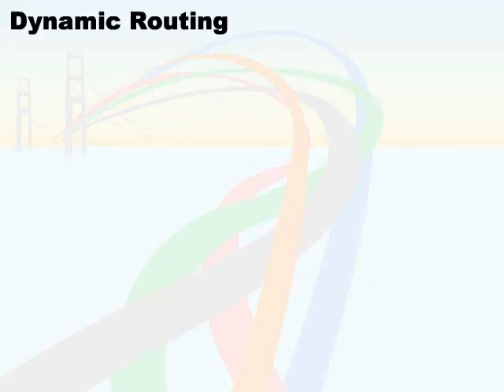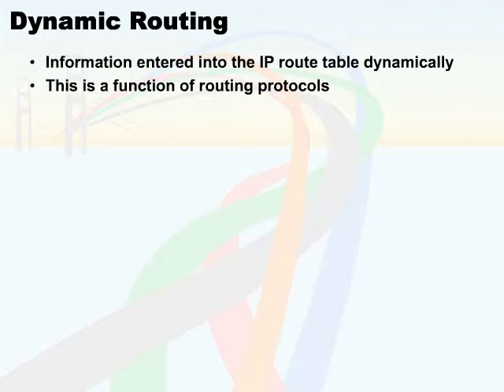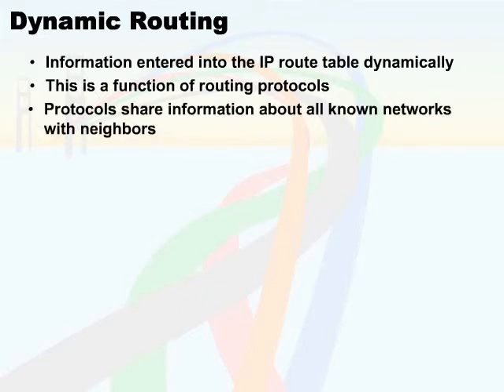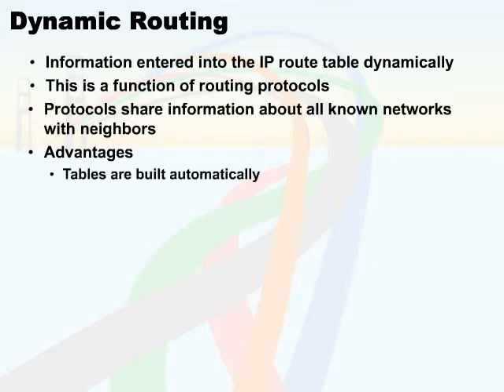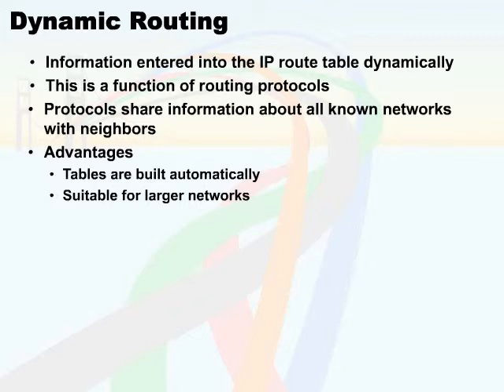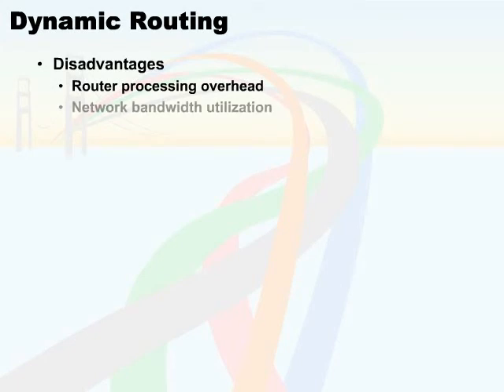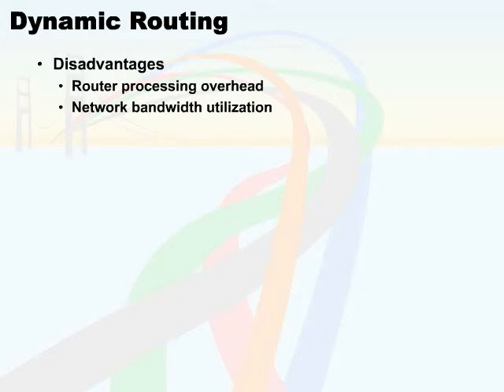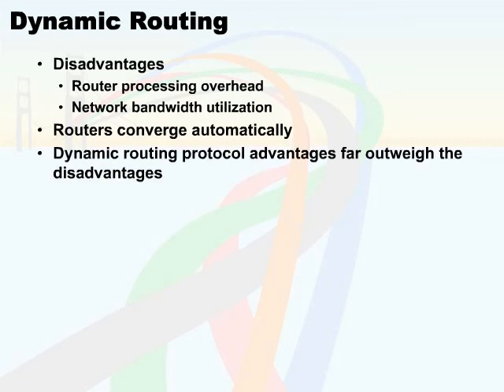229 19 IP Routing Concepts 10 Dynamic Routing